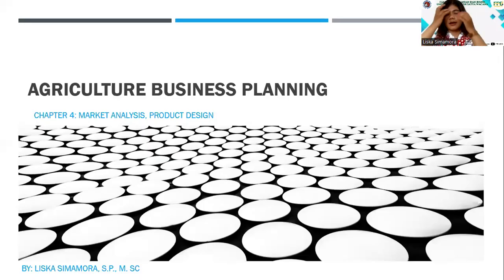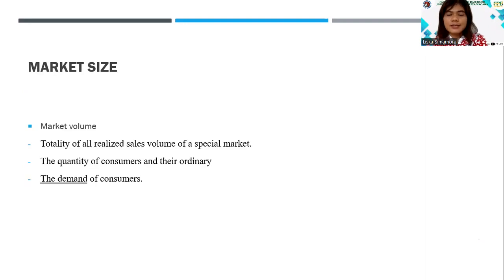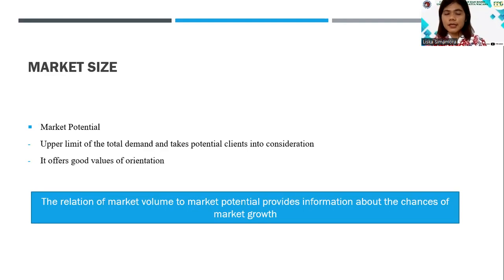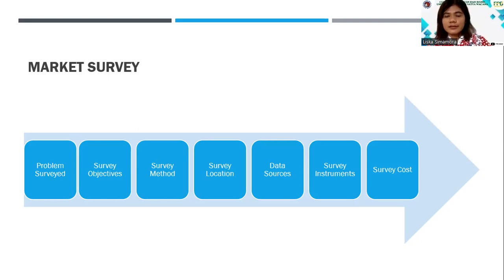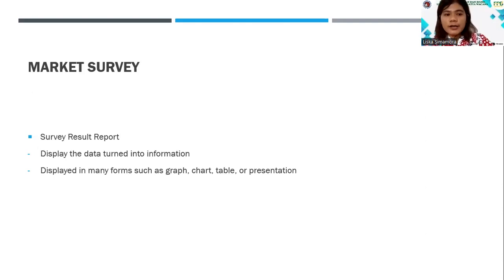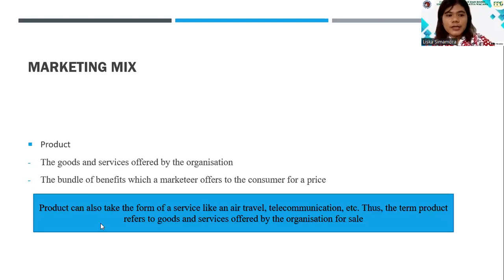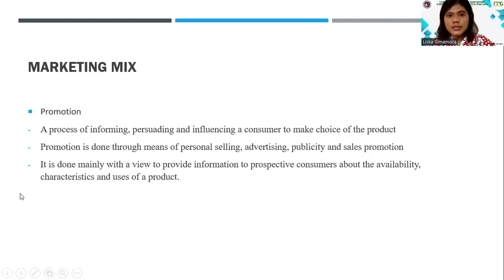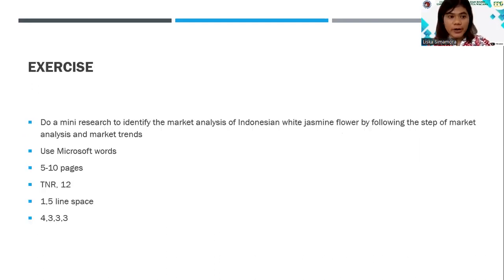lecture4 - Market Analysis dan Product Design